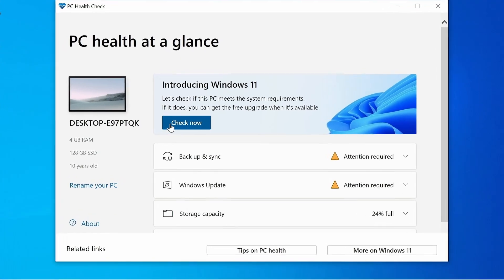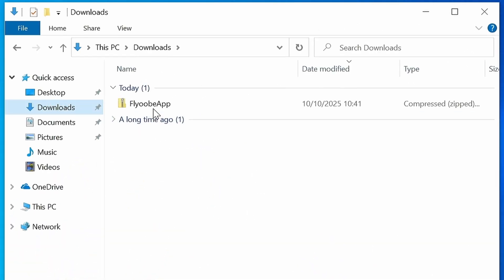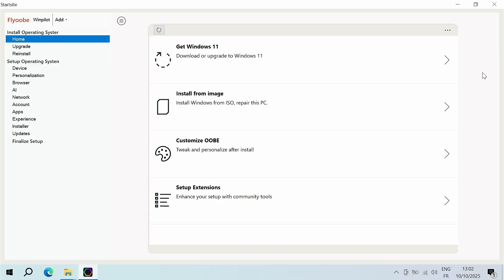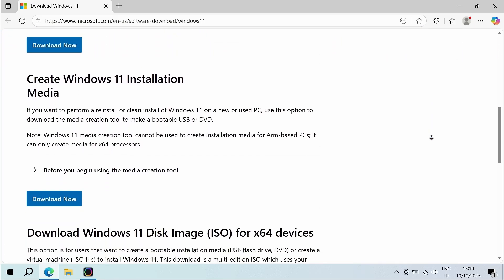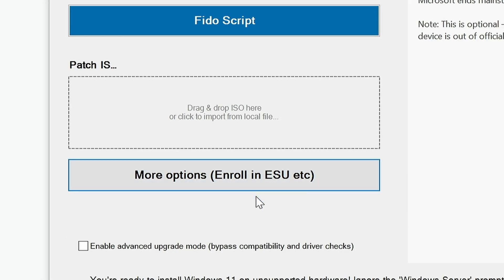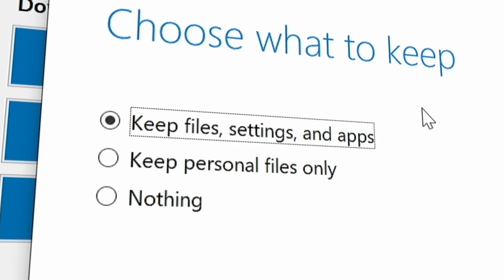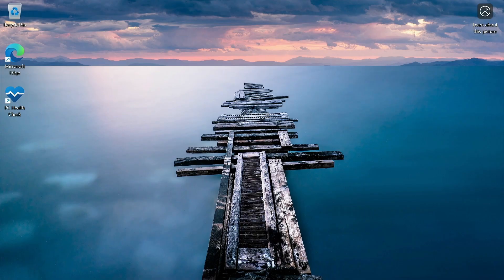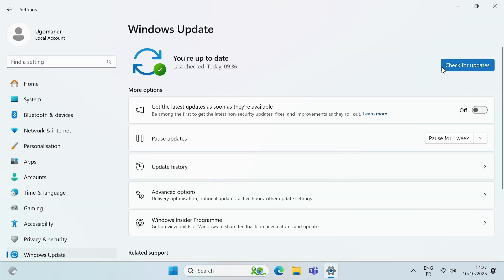Install Windows 11 on unsupported PC (Easy Way)! [2025]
Windows 10 is reaching the end of support, and you'd like to upgrade to Windows 11, but your "old" computer doesn't meet the minimum requirements. In this step-by-step video, I'll show you how to bypass this restriction and install Windows 11 on your non-compatible computer.